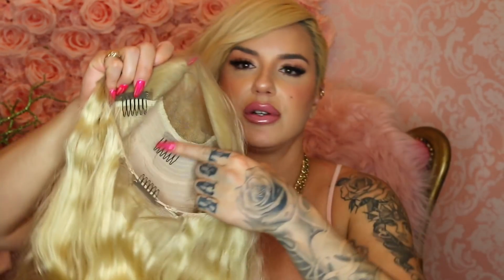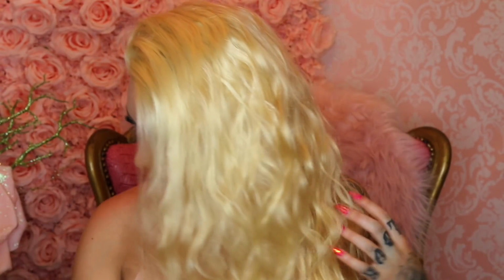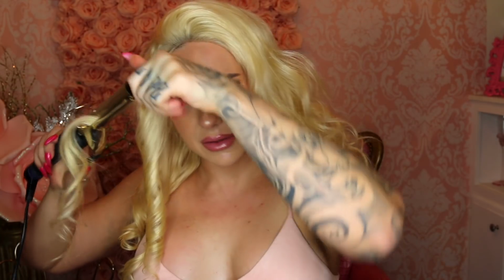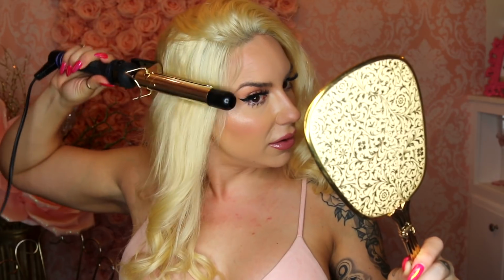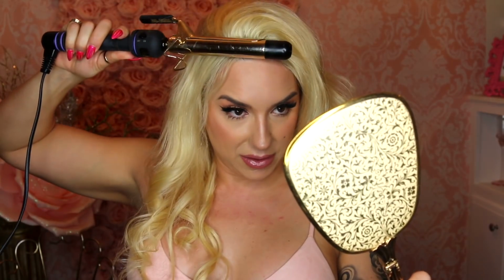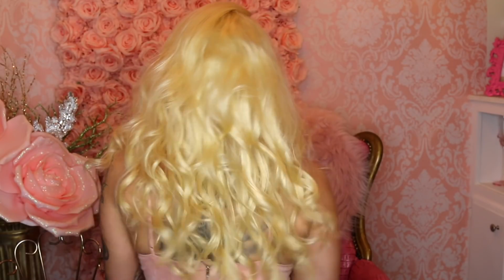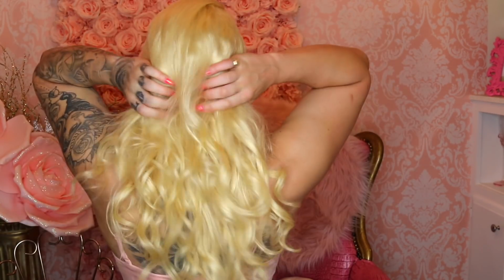How To Style A Blonde Wavy Wig Review | AliExpress Luvin Hair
This natural looking real hair wig was super lightweight and fluffy. I'll make another vid showing how the hair lasts in an upcoming video.  All the deets are below! :)

♥SNAP ME HERE siennaspalding

♥SEND ME FUN STUFF HERE:
901 N Fairfax Ave #214